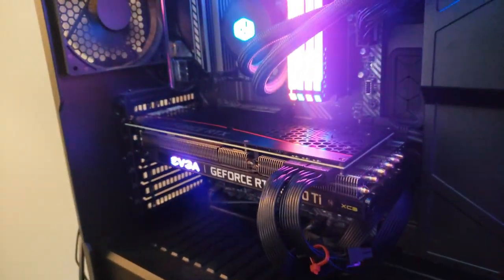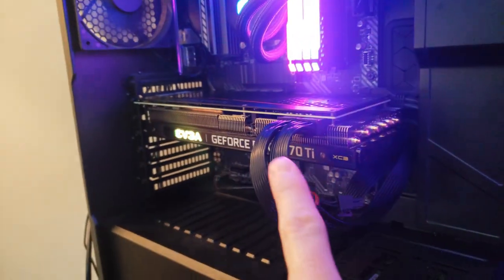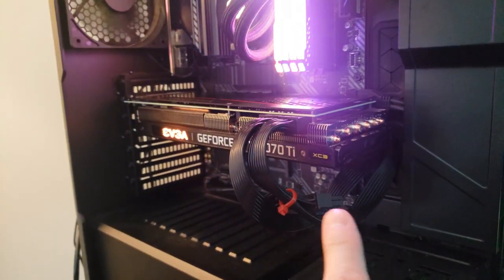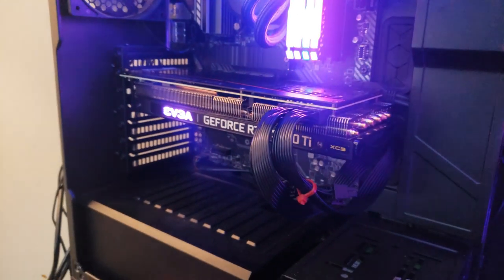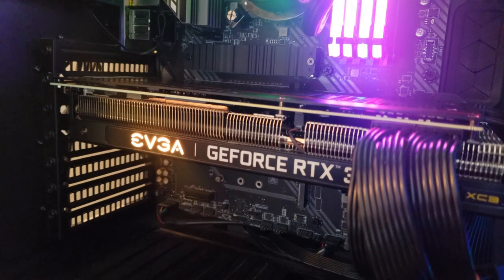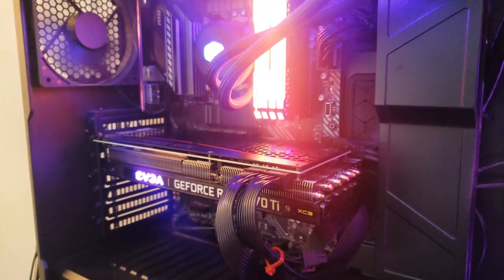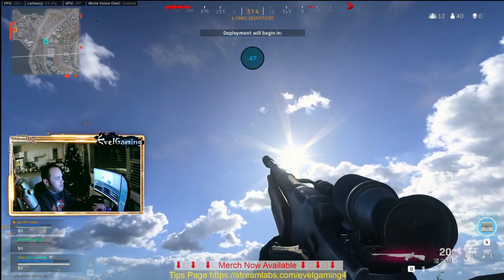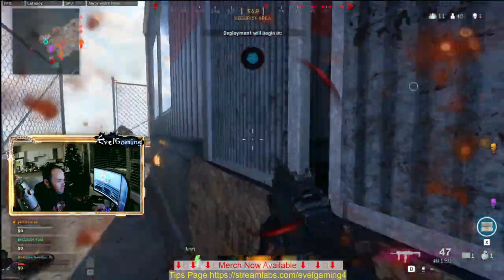RTX 3060 ti VS 3070 ti | RIP Asus 3060 ti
About us:

I am a welder gone auto mechanic due to suffering a severe eye injury while working (I had to have a cornea transplant) I will now be focusing my channel towards family fun, technology , automotive and many other great topics.

During the week we are a normal family of 4 three kids and my self. As I mentioned  I am self employed. I own  2 small businesses one of which as been featured on this channel but will no longer be my focus, my new focus is on everyday stuff that we find exciting and hope you do as well. Much of this will be featured here shortly as it is going to be my primary focus this coming year.

My wife and I were together for 21 years, we have been in each others lives since we were small children (9 and 11 years old) but unfortunately that all came to an dramatic end in 2017.
Now I am a single dad of 3.

 On weekends we enjoy exploring the back woods and venturing to many different out of the ordinary  places in our truck and by dirt bike or quad